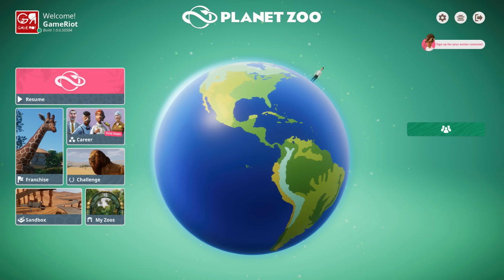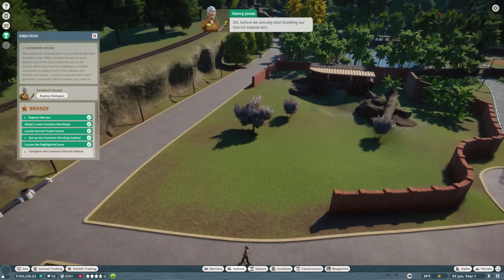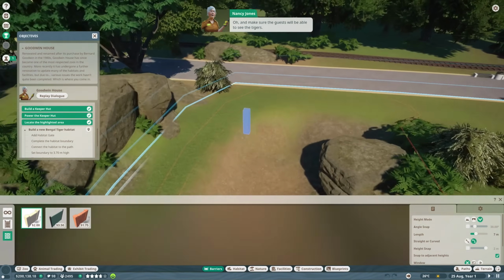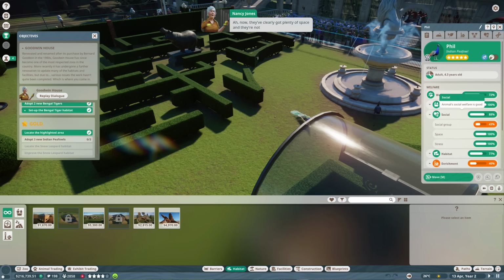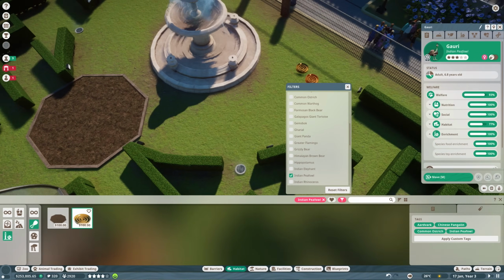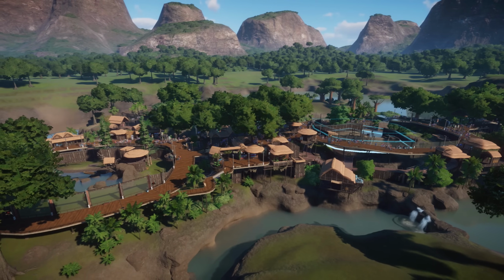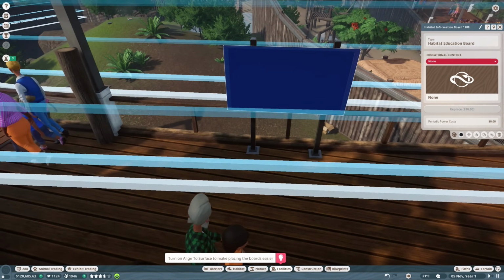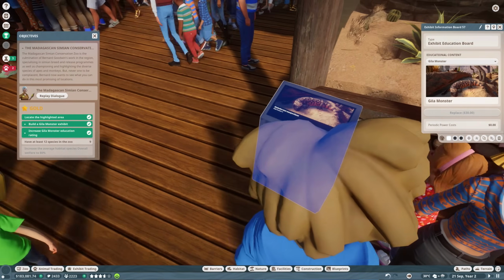PLANET ZOO Gameplay Walkthrough Part 1 - ZOOKEEPER (Full Game)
Planet Zoo Gameplay Walkthrough Part 1 - Planet Zoo Career Scenario 1 & 2 Full Game
Thanks to Frontier for the Code